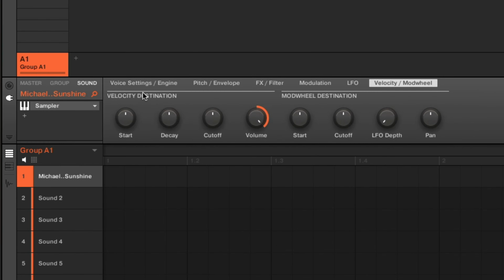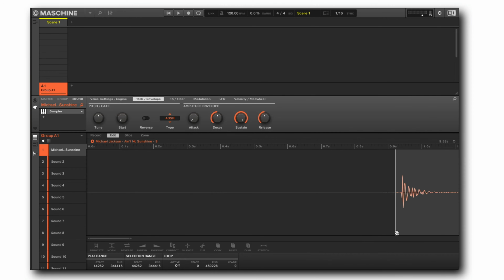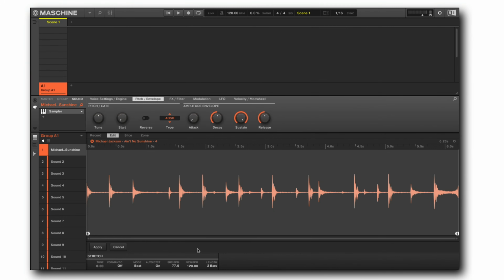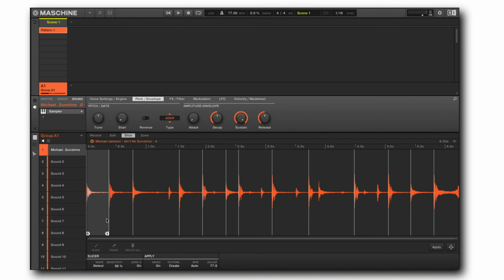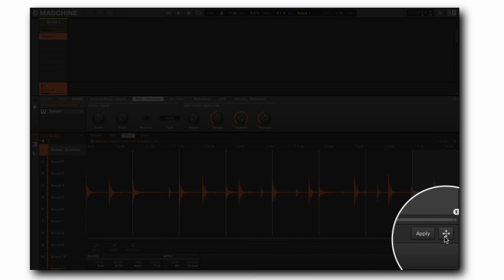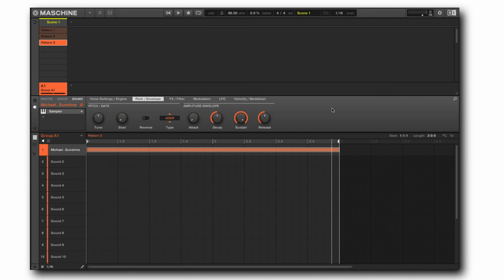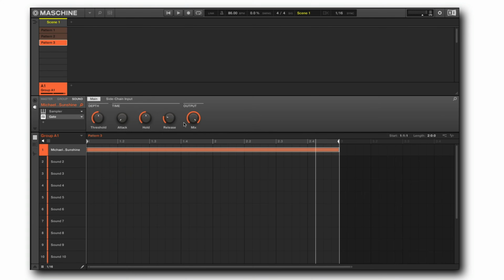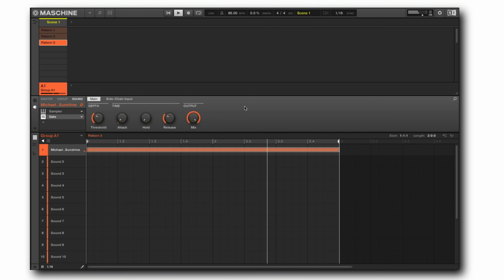MASCHINE Tutorial - Manipulating Drum Loops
Today you will learn how to manipulate Drum loops using MASCHINE to enhance your sampling skills.

3.5Mm HP Jack Adapter
XLR F to 1/4 Inch TRS adpt
1/4” TRS Interconnect